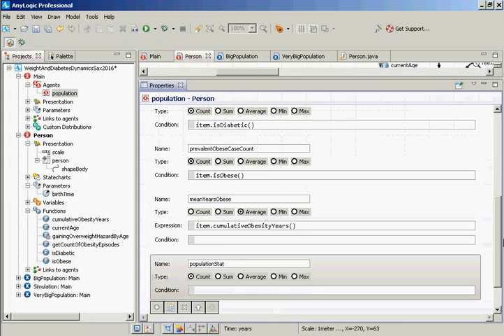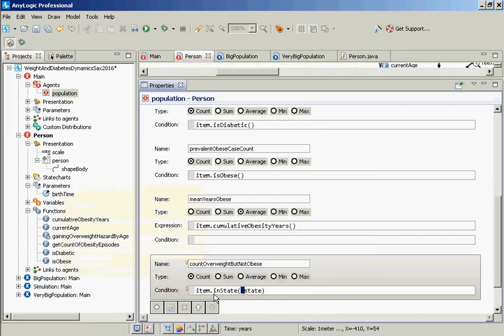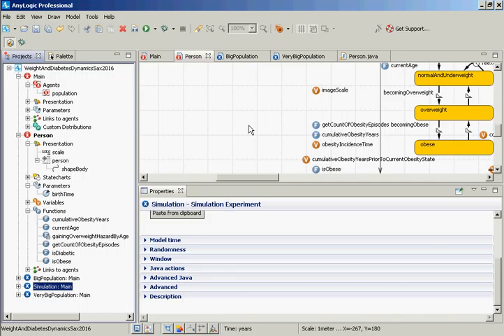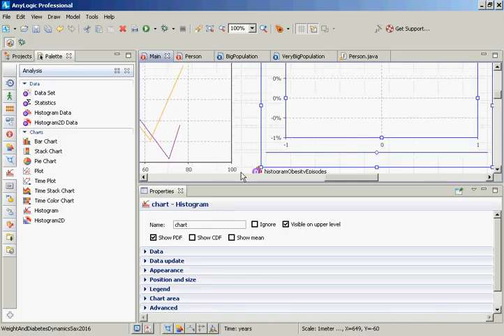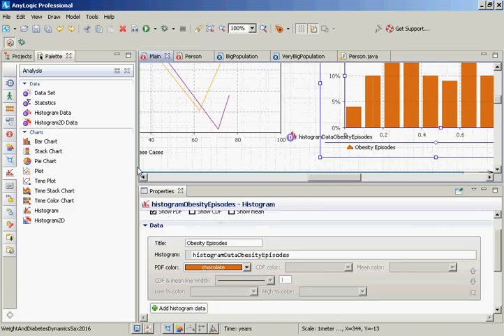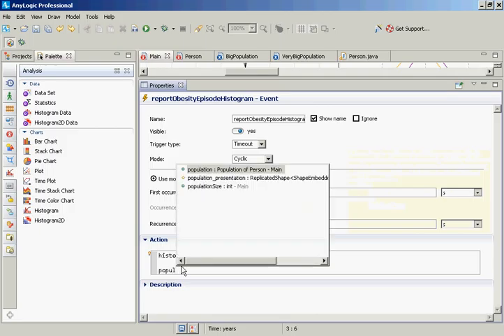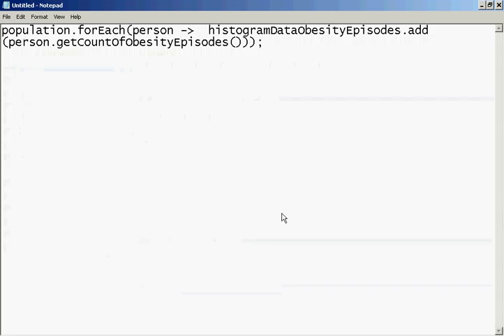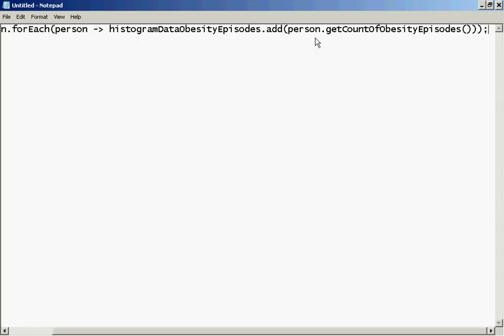Adding Histogram of Obesity Counts